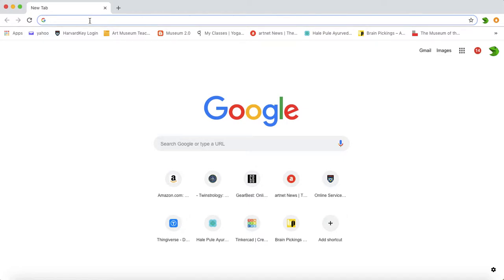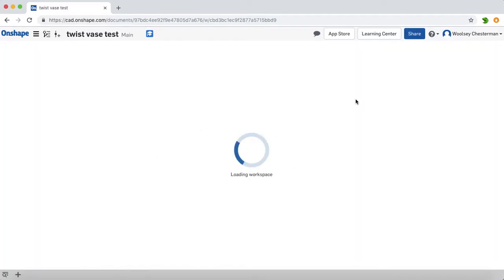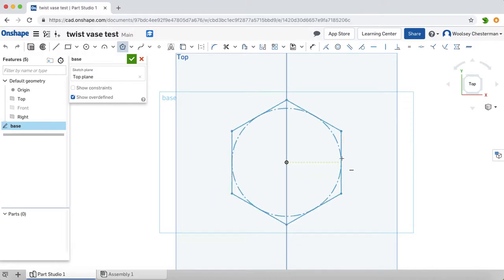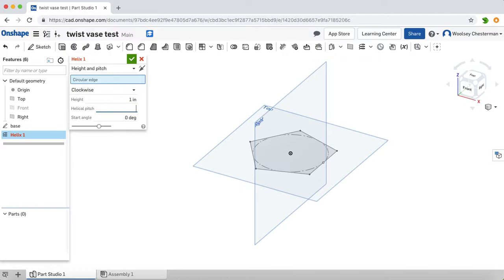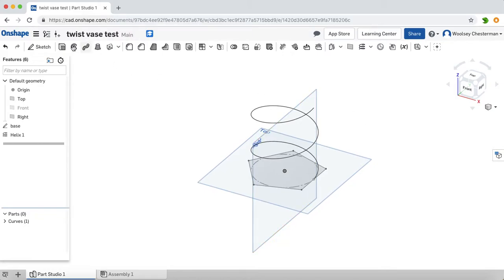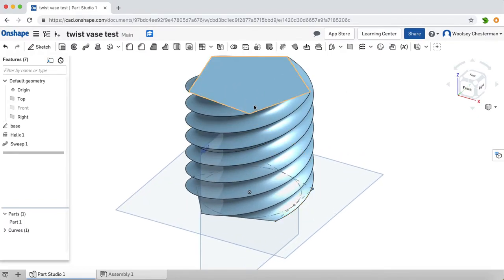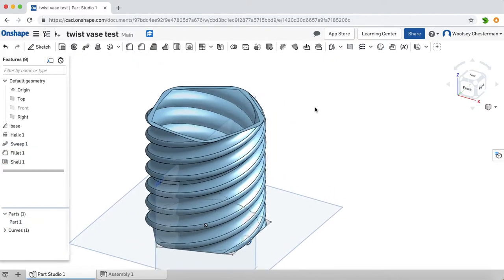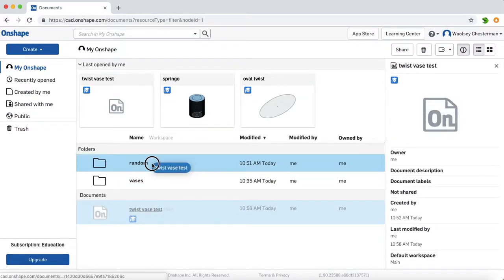Onshape: Twist Vase Tutorial